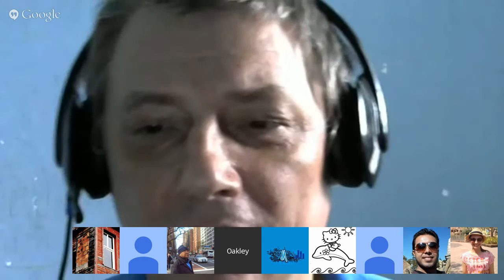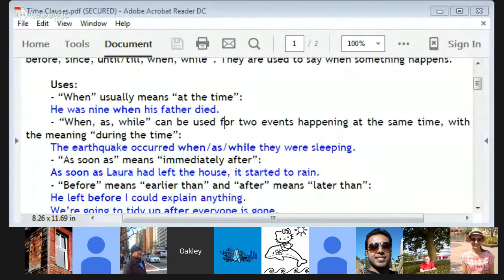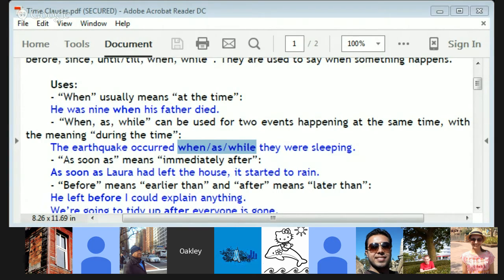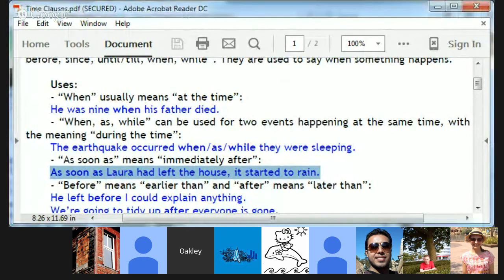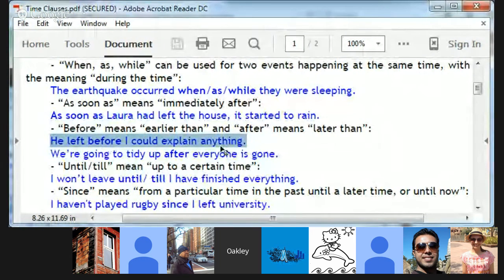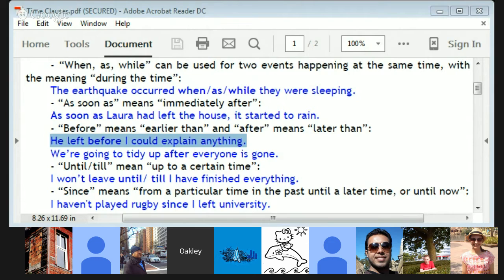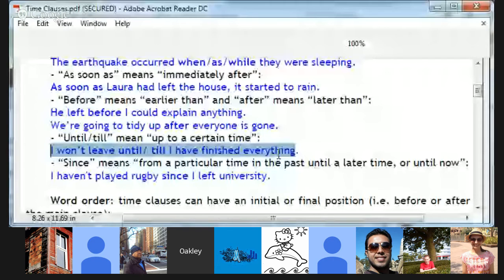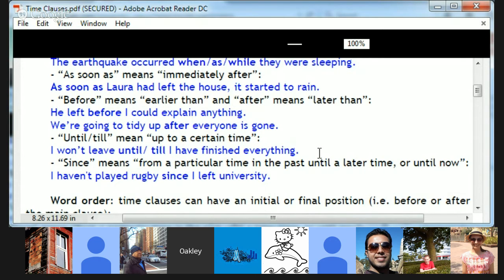Time Phrases and Clauses